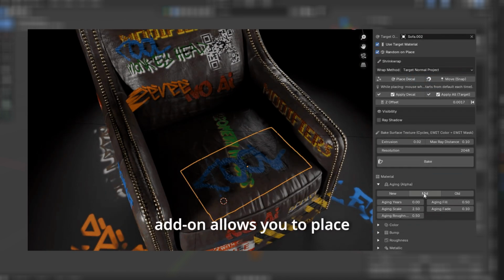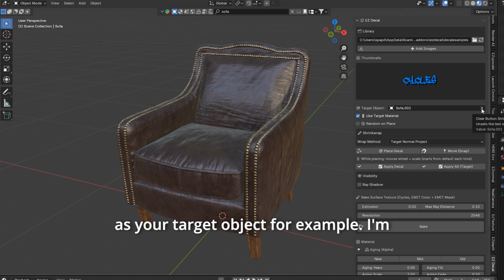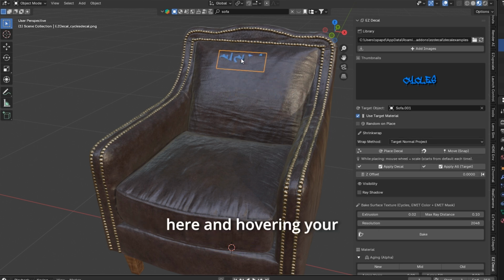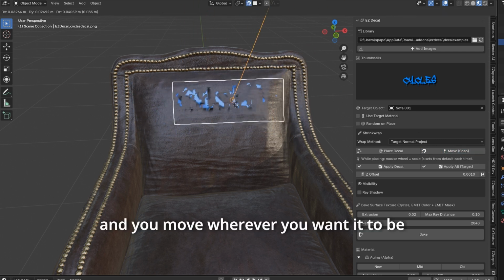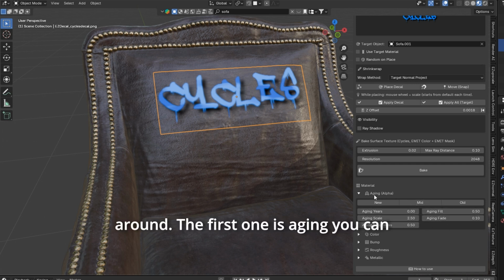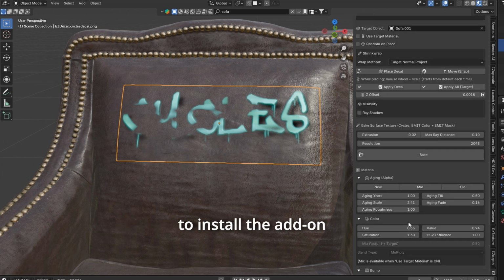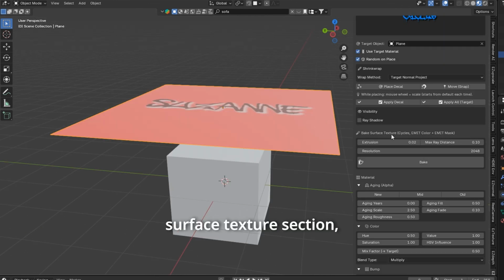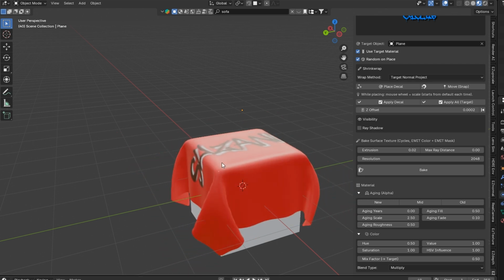Ezdecal — Place and Bake Decals Fast in Blender